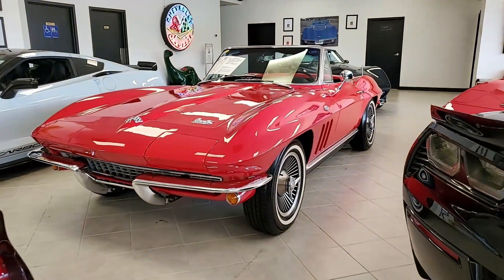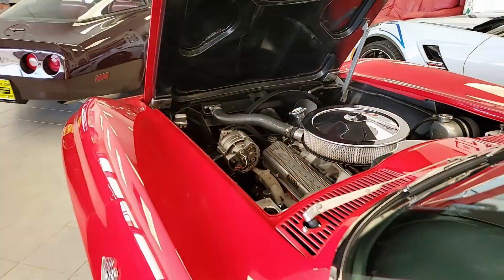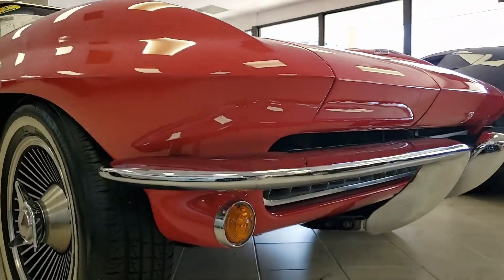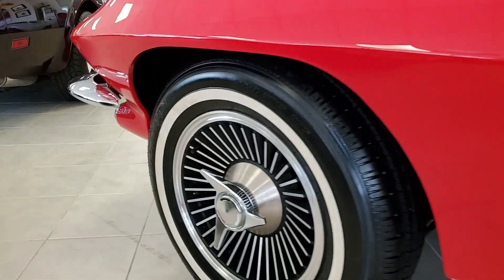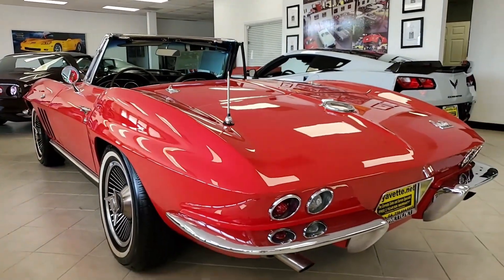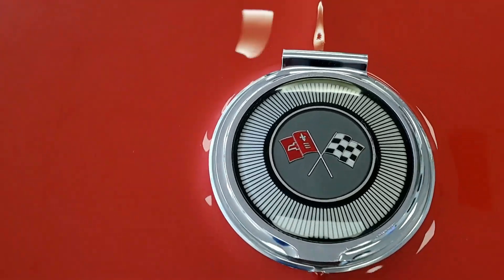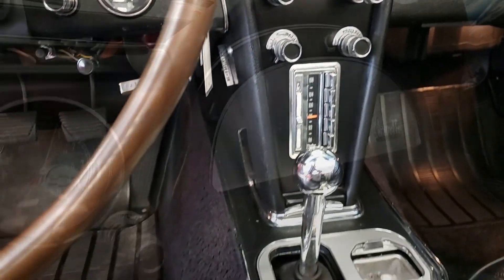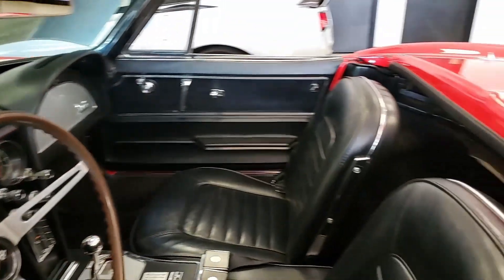1966 Corvette L79 327/350hp Convertible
1966 Corvette L79 327/350hp Convertible For Sale

Red exterior, code correct Black vinyl interior, White convertible top.

Features include power steering, knockoff style wheels, power windows, power antenna, AM/FM radio.

Originally assembled on May 3, 1966, this 1966 Corvette L79 Convertible is in nice condition, and features desirable power steering, knockoff style wheels, and of course a 4 speed manual transmission. This car's paint is good-vg, with a nice shine. Convertible top is good-vg as well, and chrome bumpers show a vg finish. Weatherstripping is vg, as are the knockoff style wheels, which show good condition spinners. Radial whitewall tires are BRAND NEW. The interior of this 1966 Corvette L79 Convertible shows good condition seats, GM seatbelts, and steering wheel, good-vg center console, vg glovebox lid, dash pods, carpet, and door panels, and vg-exc gauges. Correct appearing AM/FM radio is in place. The numbers matching L79 engine in this car shows correct air cleaner, carburetor, intake manifold, valve covers, ignition shielding, and hose clamps, and the frame is solid and rust-free. Included with this car will be a folder containing photos of the car from 1995-96, as well as repair records and receipts from 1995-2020.